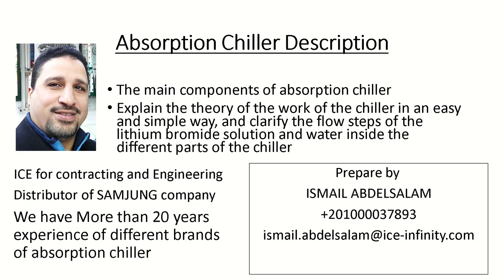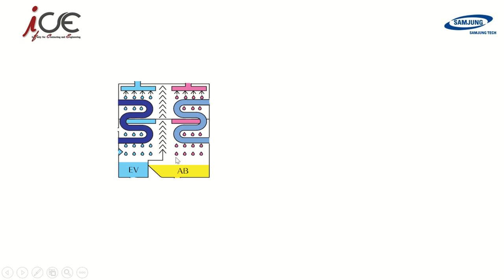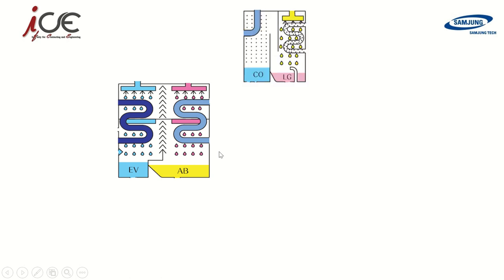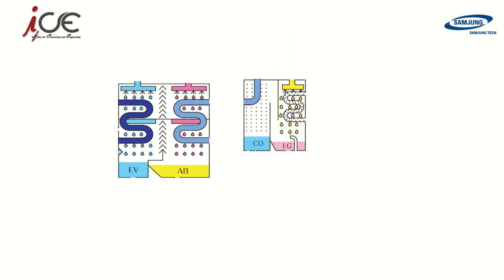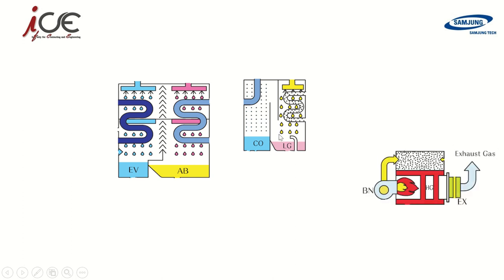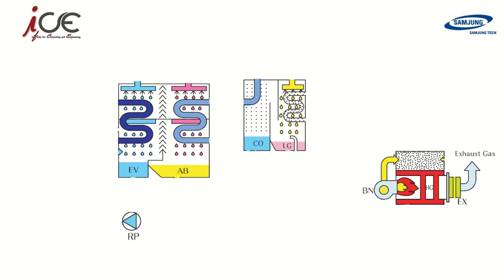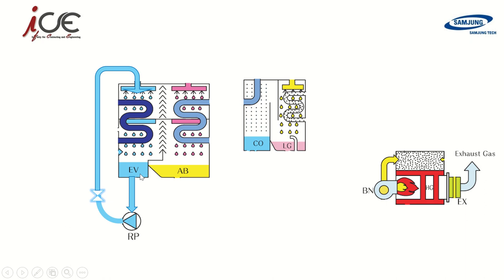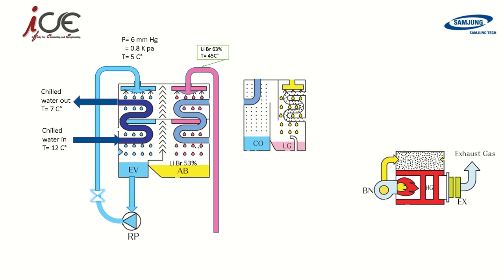Absorption Chiller Step by Step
Samjung Absorption Chiller, How absorption chiller work, Natural Gas chiller, diesel oil chiller, solar Heat chiller, Hot water chiller, CHP, co-generation projects, HVAC, absorption chiller how it work, theory of operation of absorption chiller, main components of absorption chiller